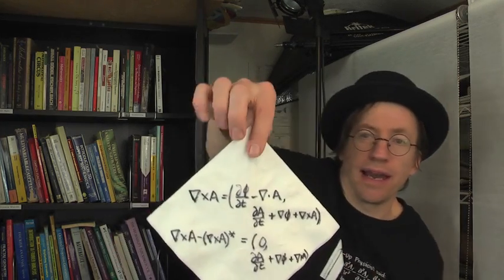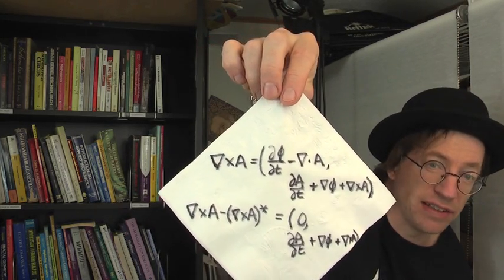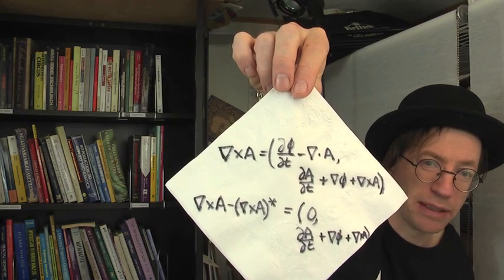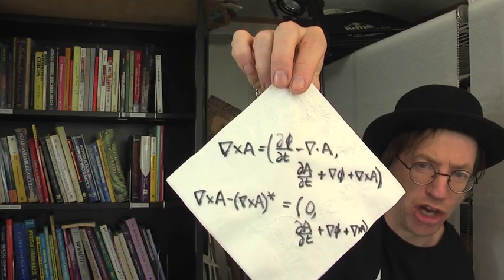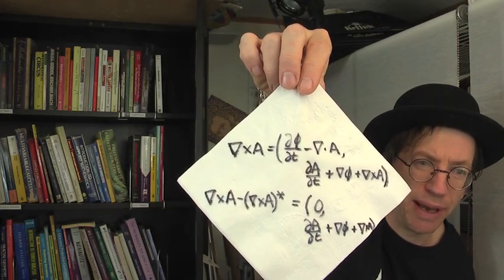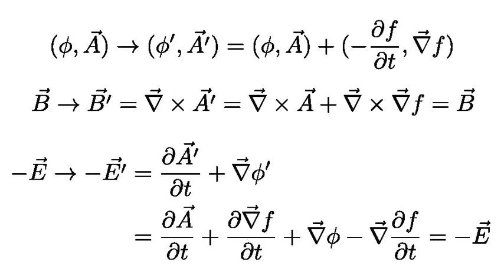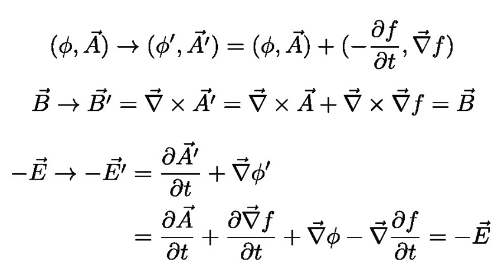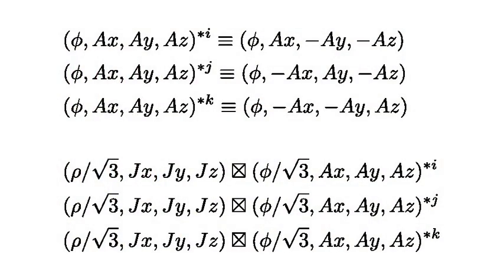GEM Blog 36: Can't Buy a Gauge Symmetry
Please see the "GEM Blog: GEM Unification Rescinded, Officially" video.

This is a dramatic reading of the blog, "Can't Buy a Gauge Symmetry" by the Stand-Up Physicist, available at Science20.com. The blog has caused me to edit three titles to say in all caps: RETRACTION. Gauge symmetry is something a decent gravity proposal must have, and my work on hypercomplex gravity and unified GEM does not. Ouch. I explain how it works in EM, and how it fails to work with my own field theory efforts.